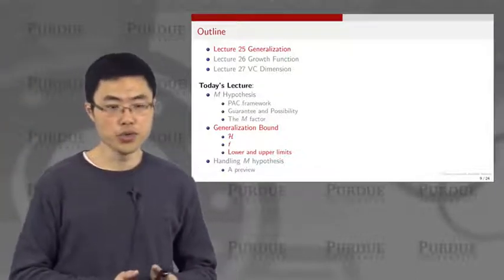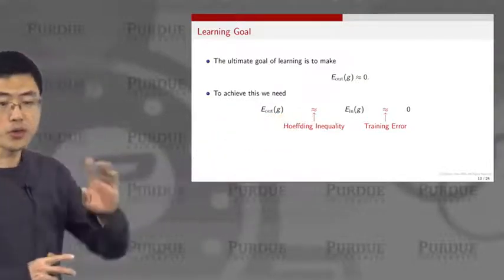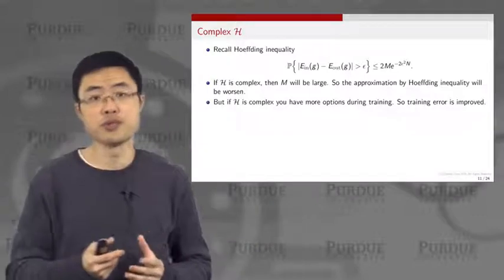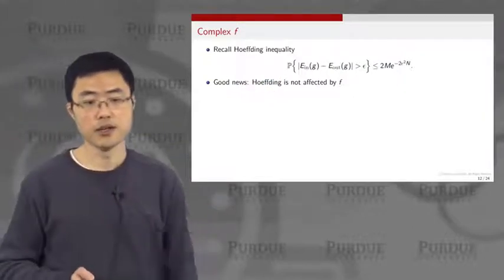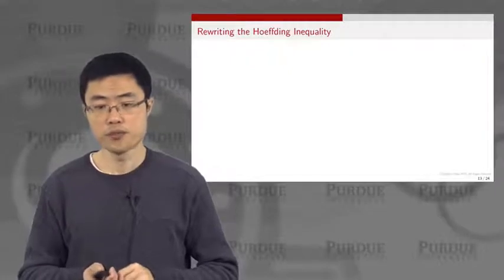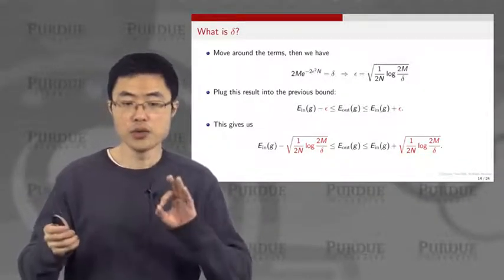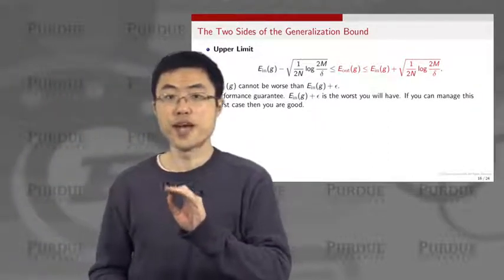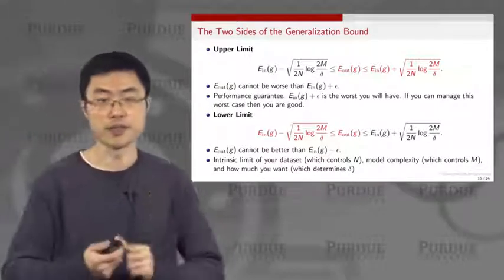ECE595ML Lecture 25-2 Generalization Bound